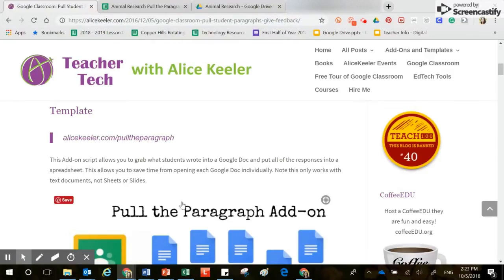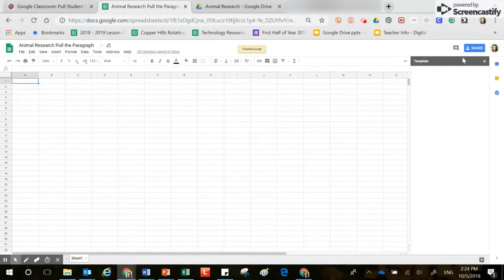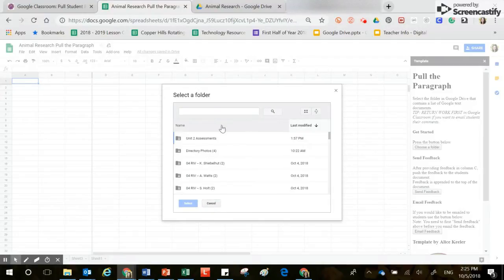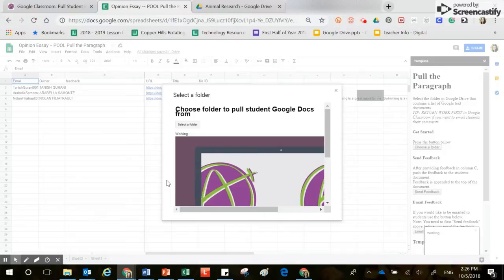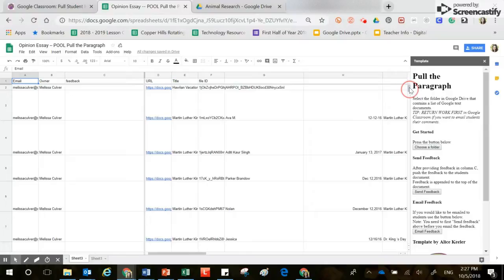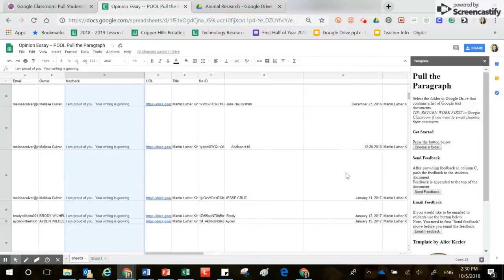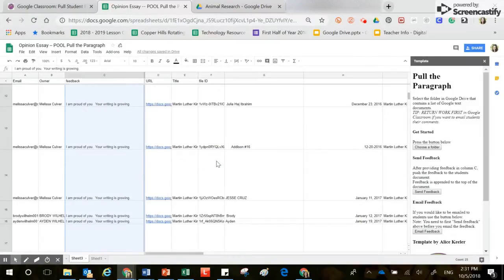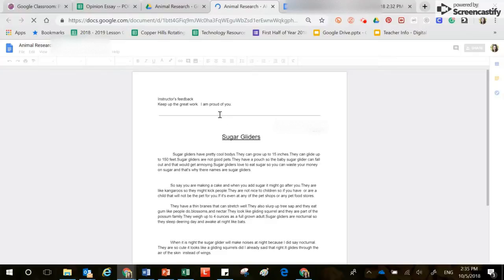Pull The Paragraph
The purpose of this video is to teach you how to use Pull the Paragraph.  Alice Keeler designed this Add-on.  You can find the link to her website here:

If you are currently using Google Classroom, and your students are writing paragraph-oriented responses, then this tool is a must.  It is a great way to provide effective and timely feedback without using your whole Saturday to make it happen.